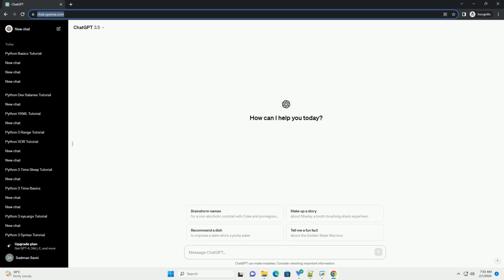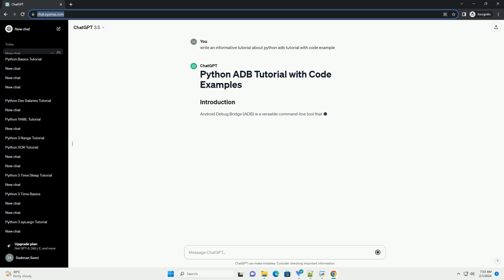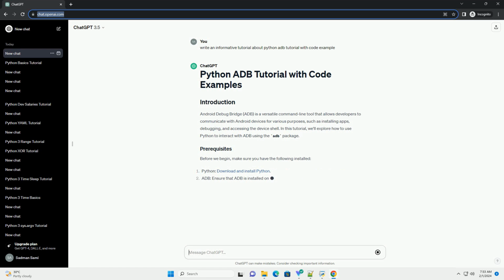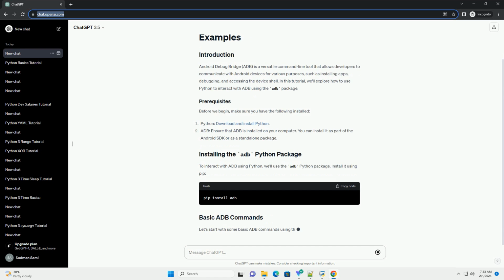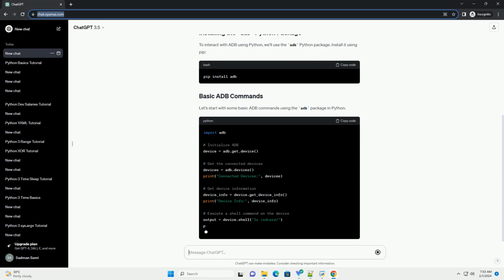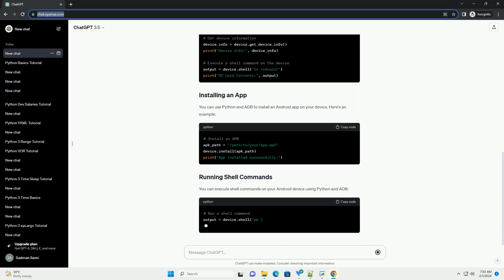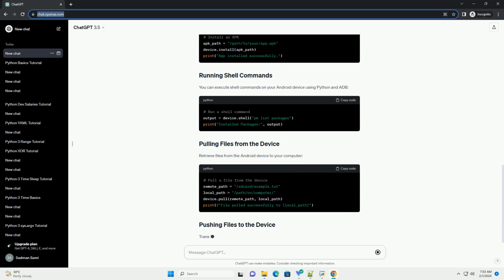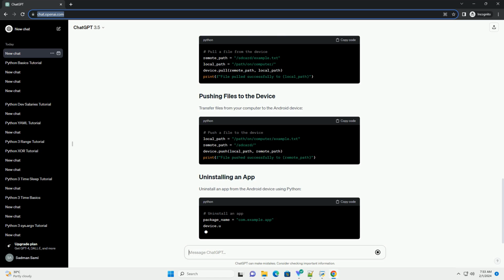python adb tutorial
android debug bridge (adb) is a versatile command-line tool that allows developers to communicate with android devices for various purposes, such as installing apps, debugging, and accessing the device shell. in this tutorial, we'll explore how to use python to interact with adb using the adb package.
before we begin, make sure you have the following installed:
to interact with adb using python, we'll use the adb python package. install it using pip:
let's start with some basic adb commands using the adb package in python.
you can use python and adb to install an android app on your device. here's an example:
you can execute shell commands on your android device using python and adb:
retrieve files from the android device to your computer:
transfer files from your computer to the android device:
uninstall an app from the android device using python:
this tutorial covered the basics of using python to interact with adb using the adb package. you can now integrate adb commands into your python scripts for automating android-related tasks. explore the [adb python package documentation]

Related videos on our channel:
python odbc driver
python adb client
python adb shell
python adb automation
python adbutils
python adb screenshot
python adbc
python adb
python adb ldplayer
python adb commands
python tutorial with exercises
python tutorialspoint
python tutorial pdf
python tutorial
python tutorial for beginners pdf